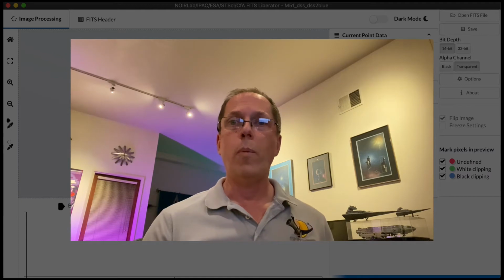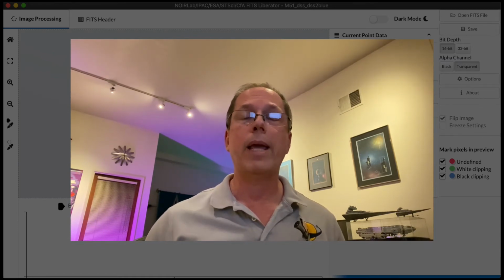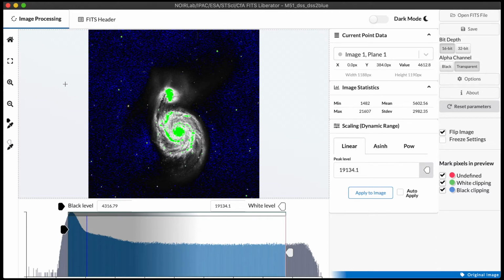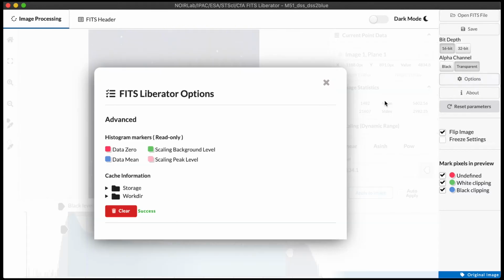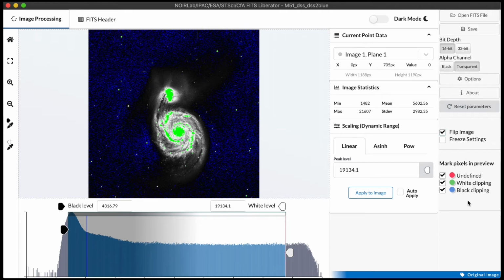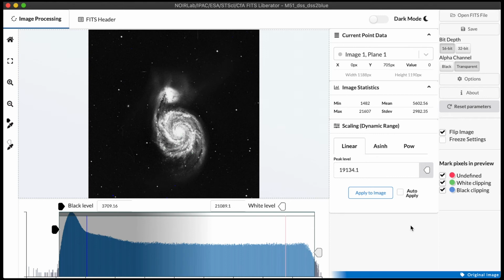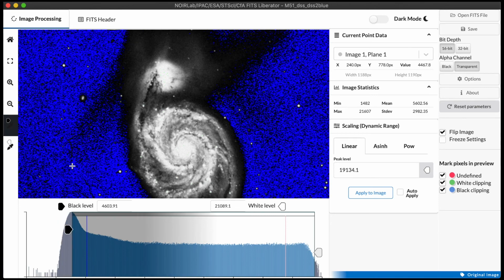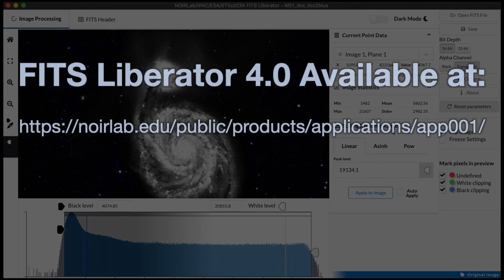FL Tutorial 1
v2 (with sound)